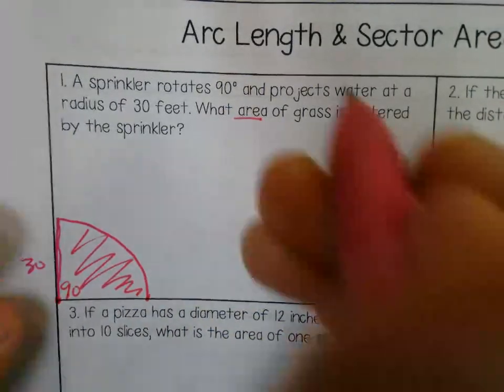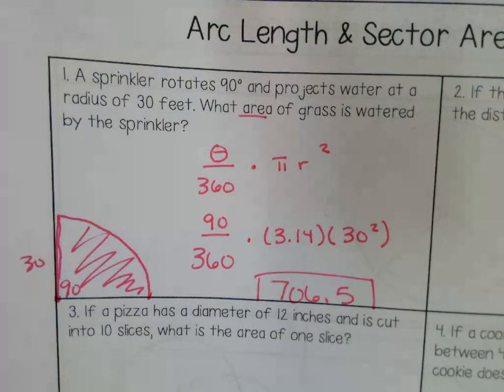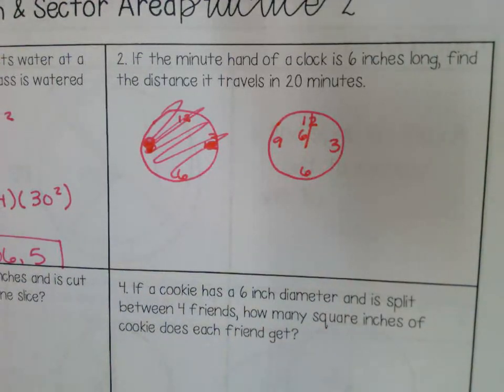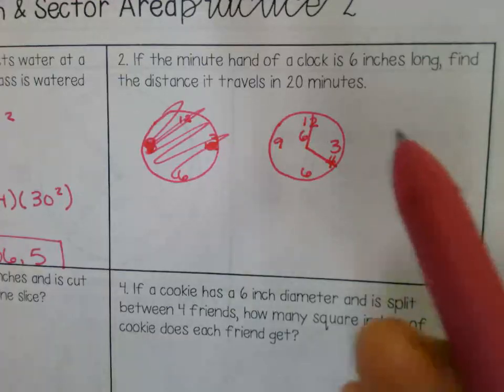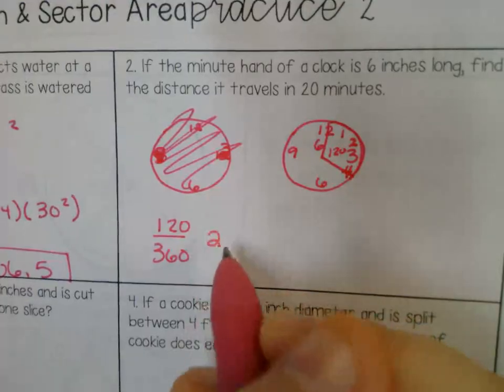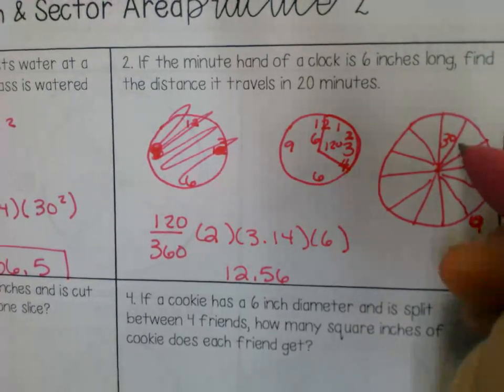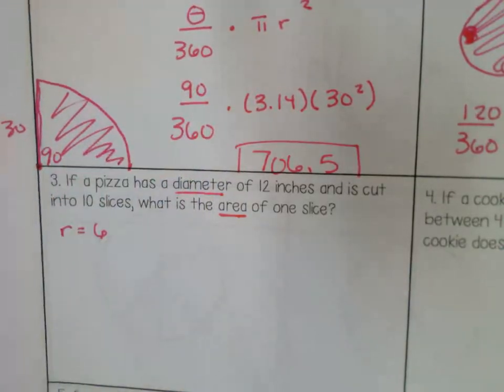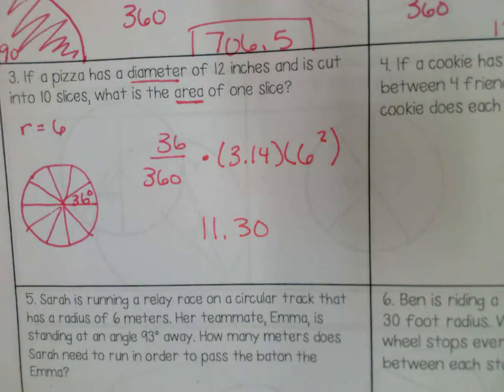Arc Length and Area Part 2